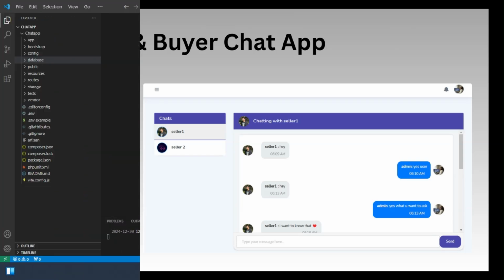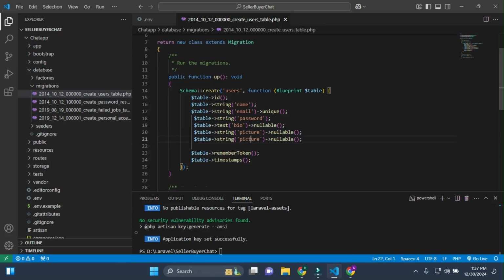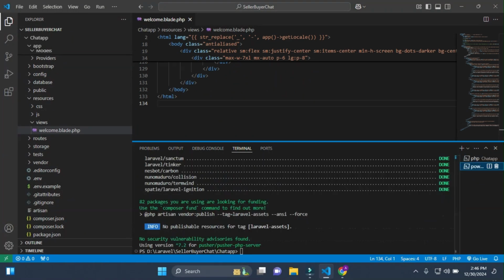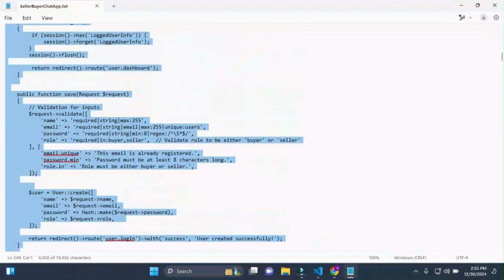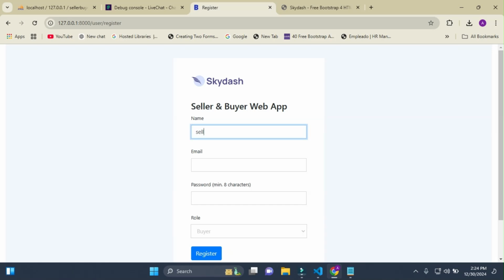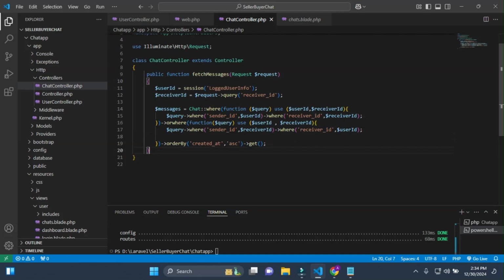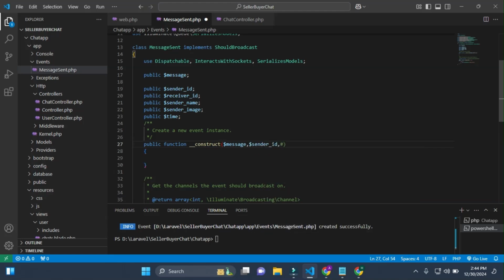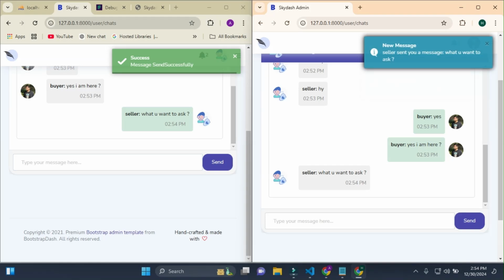Seller & Buyer Chat App in Laravel with Pusher | Real-Time Messaging Tutorial 💬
In this tutorial, learn how to build a real-time chat application between sellers and buyers using Laravel and Pusher. This step-by-step guide covers setting up the Laravel backend, integrating Pusher for real-time communication, and creating a user-friendly chat interface. Perfect for those looking to enhance their e-commerce platforms or marketplace applications with instant messaging functionality.

Timestamps:
00:00 - 🚀 Introduction to the Chat App Project
04:54 - 🛠️ Creating a New Laravel Project
06:20 - 🗄️ Setting Up the Database and Running Migrations
12:59 - ⚡ Configuring Pusher for Real-Time Messaging
18:40 - 🎨 Integrating the Frontend Template and Setting Up Controllers, Models, and Views
25:24 - 🛣️ Defining Routes for the Chat Application
34:20 - 💬 Sending and Fetching Messages in the Chat
47:32 - 🔔 Creating Events for Real-Time Messaging
57:40 - 🎉 Final Demonstration of the Chat App